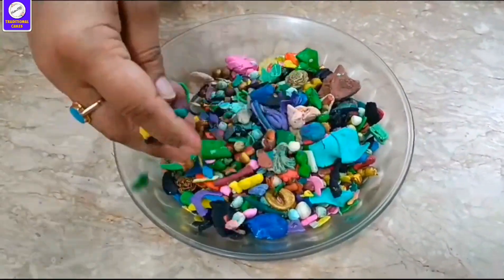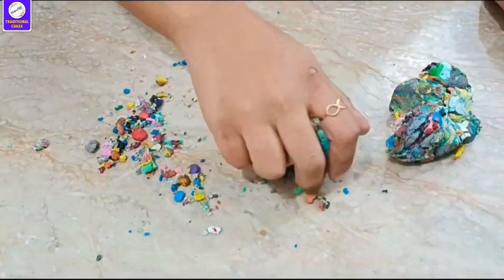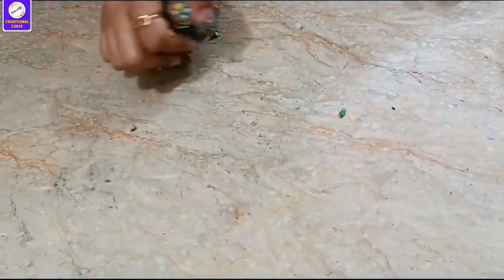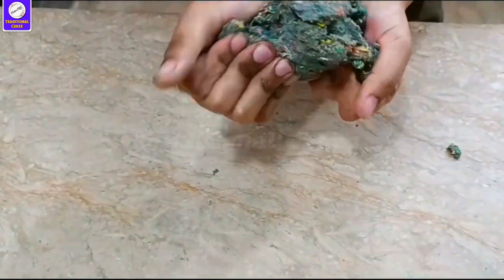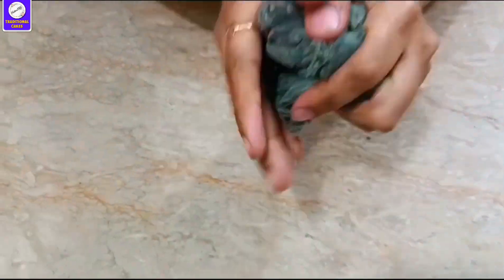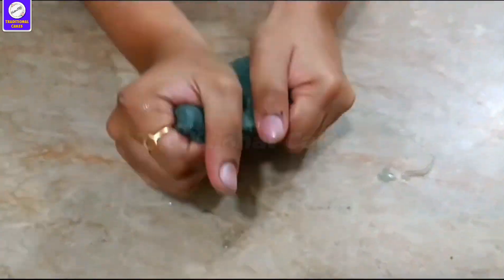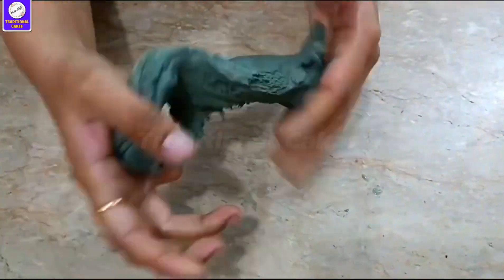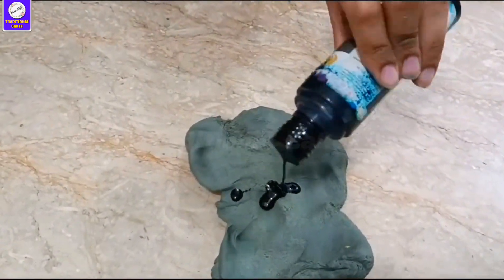How to use Old and Hard Fondant